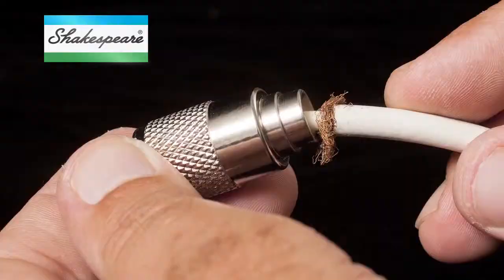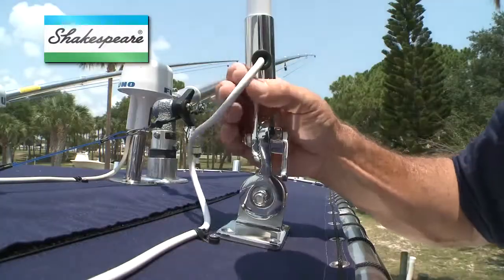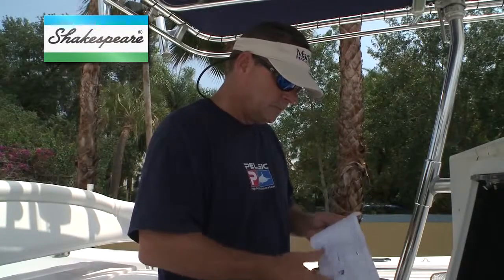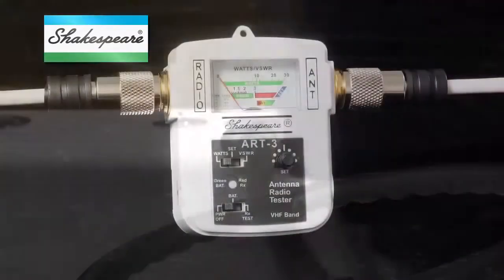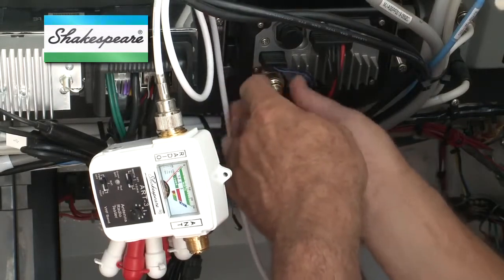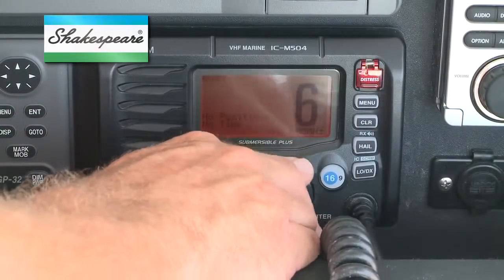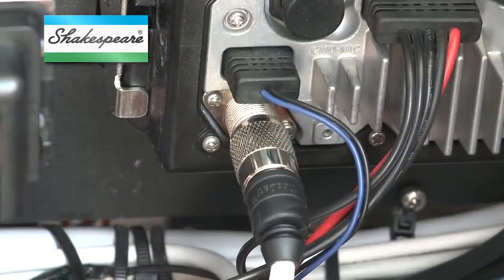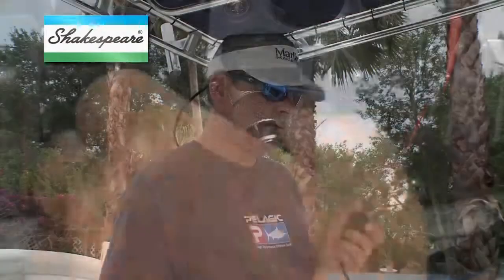Troubleshooting Your Marine Antenna Installation - iboats.com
Having problems with your radio.  First check the cable to see if it is frayed or lost connection.  Then gives several trouble shooting ideas to find where your issues might be coming from.  By Shakespeare.